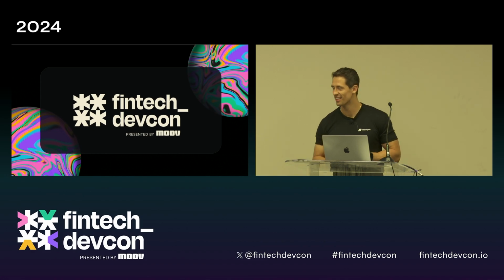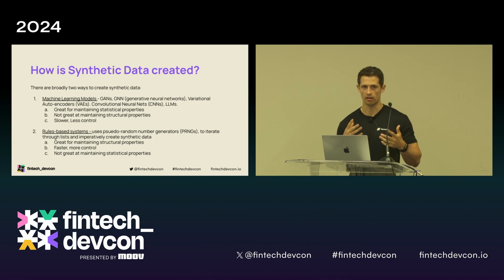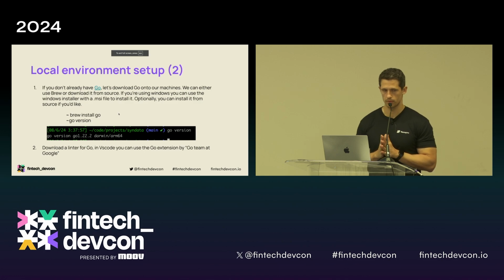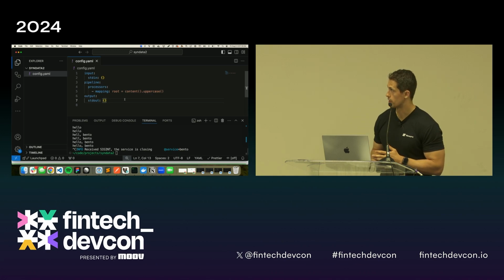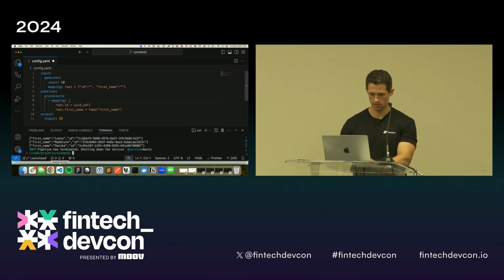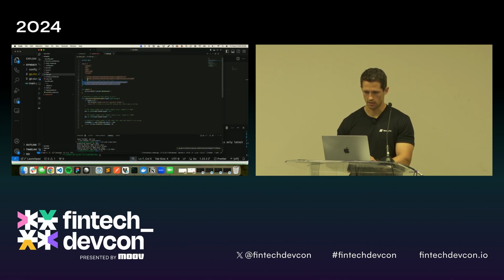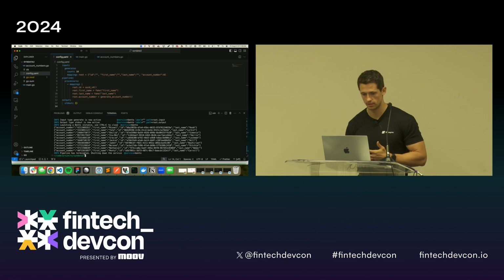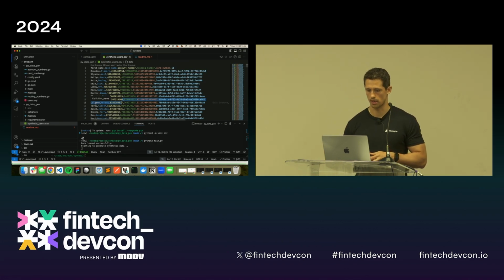fintech_devcon 2024 | How to build a synthetic data generation tool from scratch with Evis Dernova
In this workshop, Evis Drenova, Co-Founder and CEO of Neosync, dives into the world of synthetic data. With over a decade of experience, Evis breaks down synthetic data, showcasing its applications and how industry leaders like Stripe and J.P. Morgan leverage this technology. He shares a hands-on demonstration of building a synthetic data system from scratch using open-source tools.